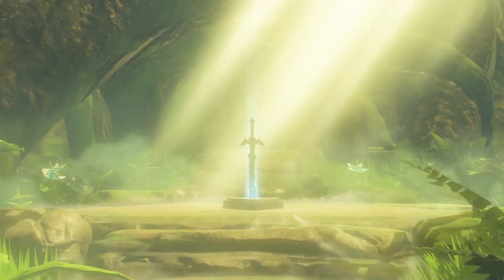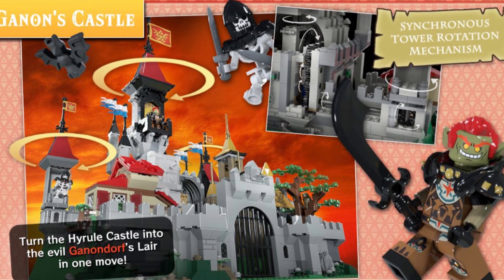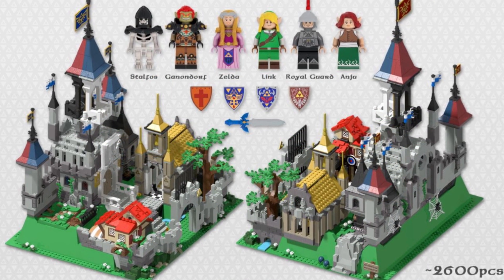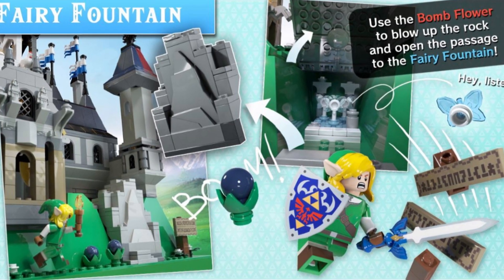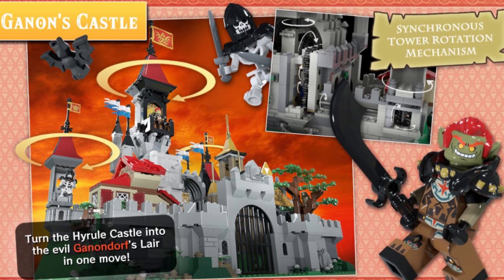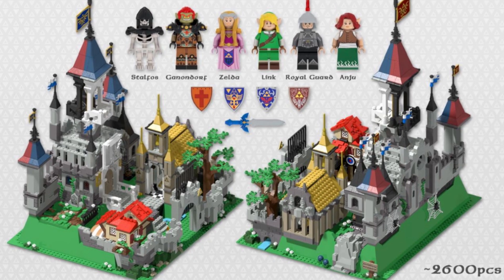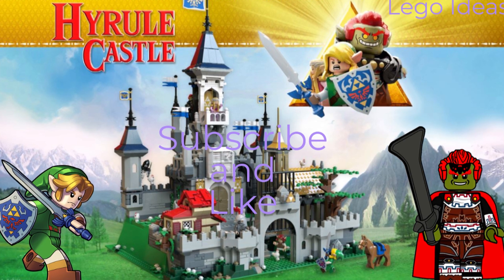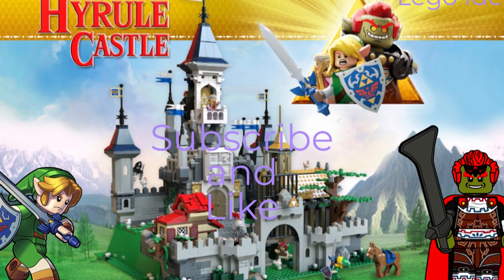New Lego Hyrule Castle The Legend of Zelda Set (Lego Ideas)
Welcome back to Lego Access, today we look at one of the best Lego Ideas Sets of 2021!
Thank you guys for 2020, without this channel I probably would be in a worse place but the growth on this channel has been insane so thank you :)
Lego Harry Potter, Lego Ideas/Talk are regular videos.
My Lego Ideas Set Is On The Way: Updates Soon
Thanks for the support recently it has been amazing seeing the growth on this channel has really been amazing.
Any video idea Leave them in the discussion part of the channel